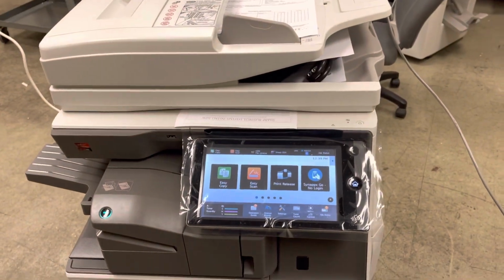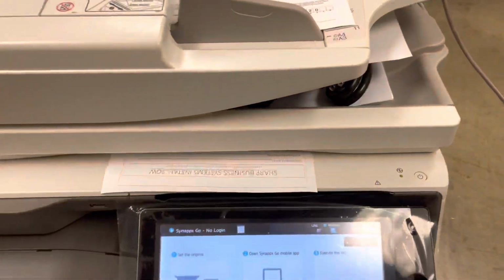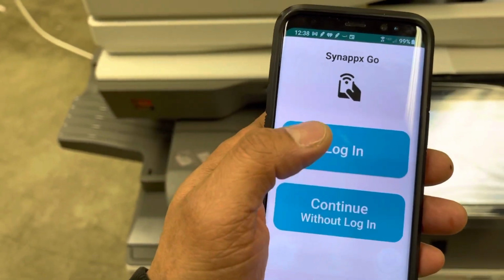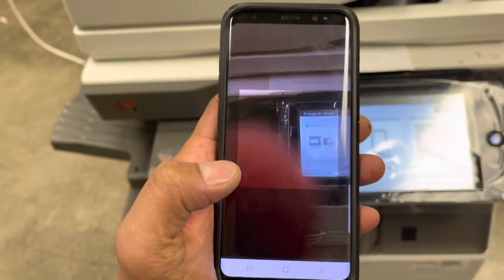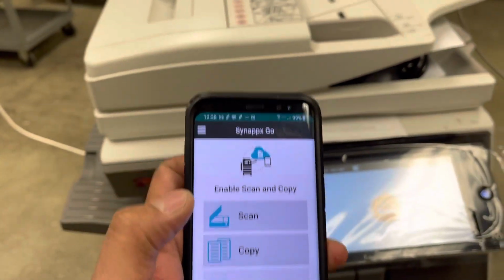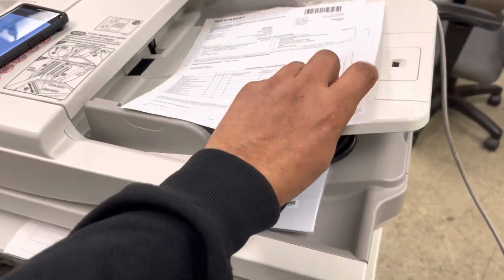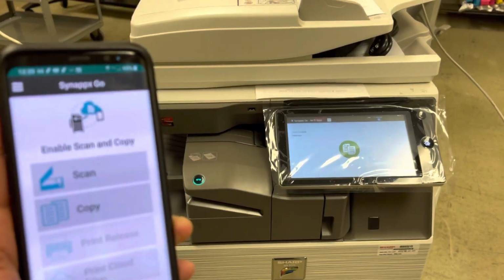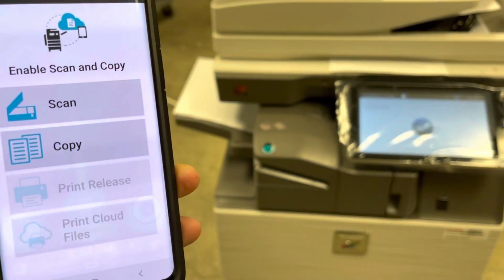How to use Synappx Go no login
How to use Synappx go lite on sharp